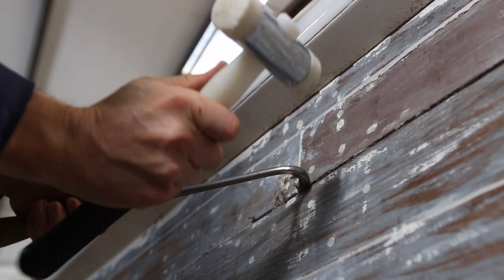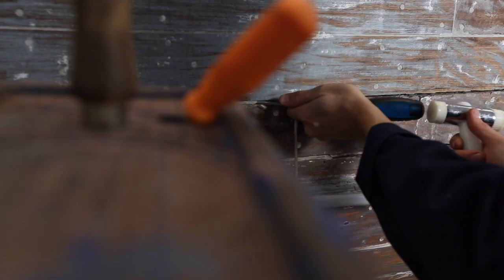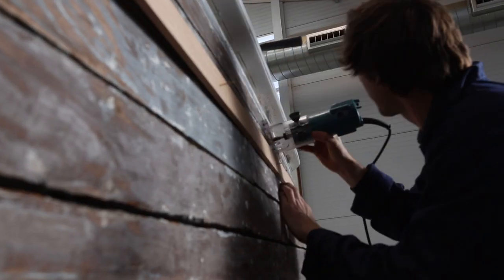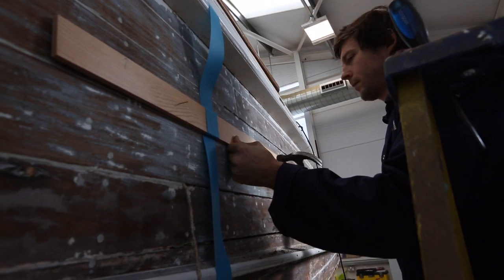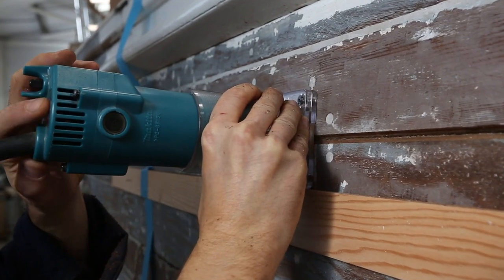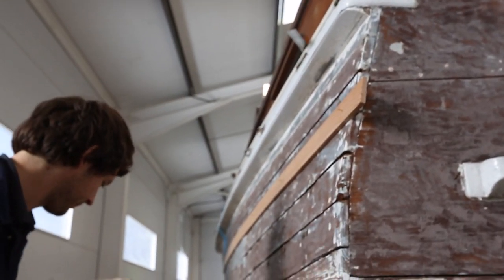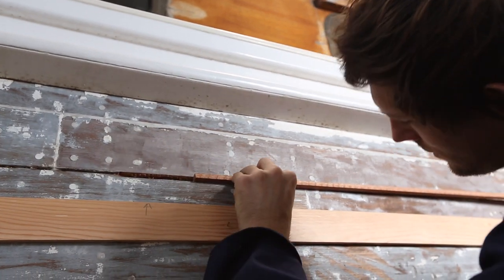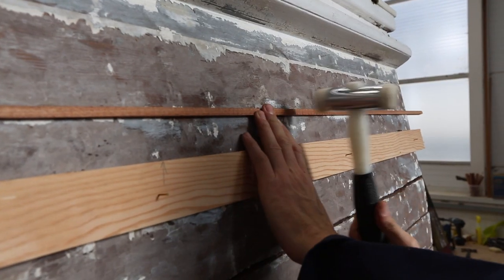How to Spline a wooden boat – Boat Building Sessions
Learn how to spline a wooden boat hull in this instructional video featuring a classic boat building team member from Suffolk Yacht Harbour.